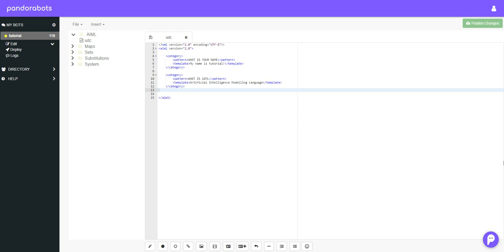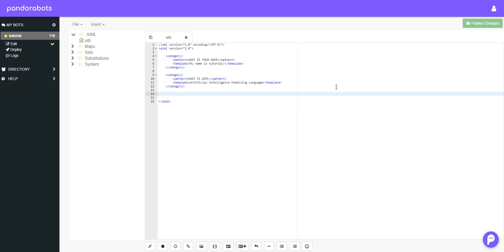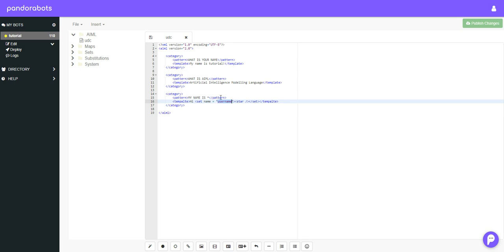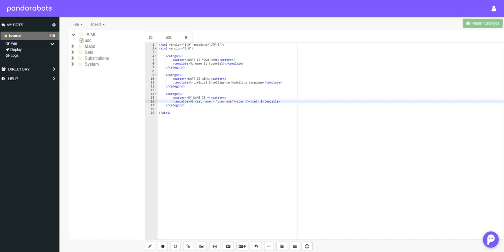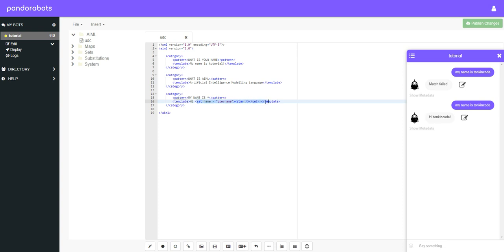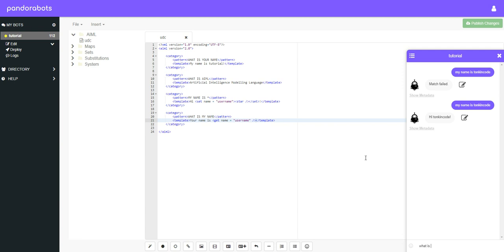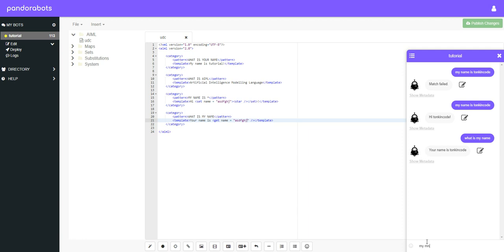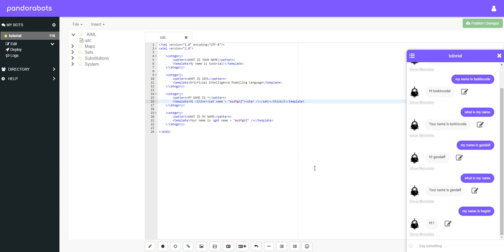AIML Chatbot Tutorial EP 4: Set, Get and Think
In this tutorial video on making a chatbot with AIMl we take a look at the 'Set' and 'Get' tags, as well as taking a look at the 'Think' tag.